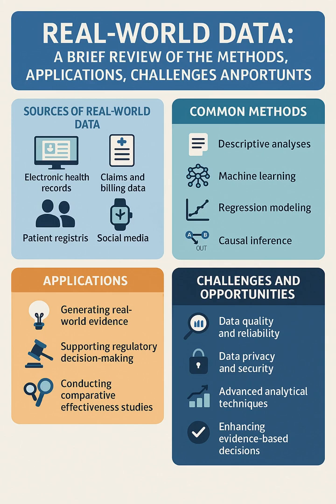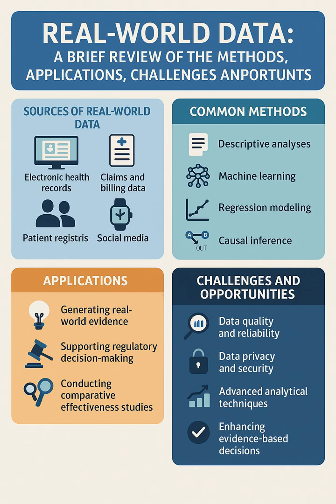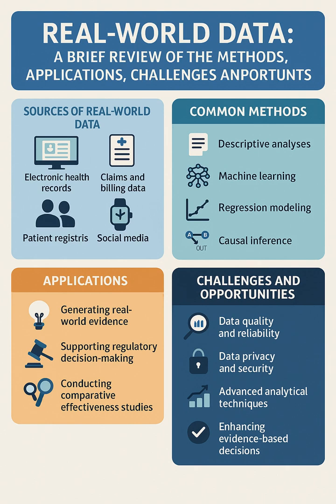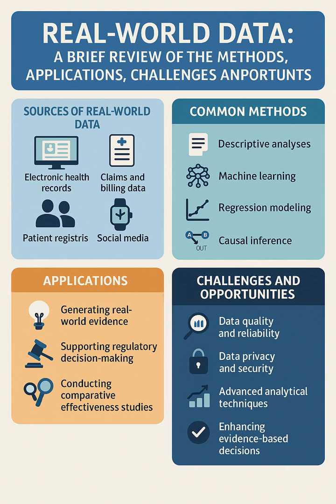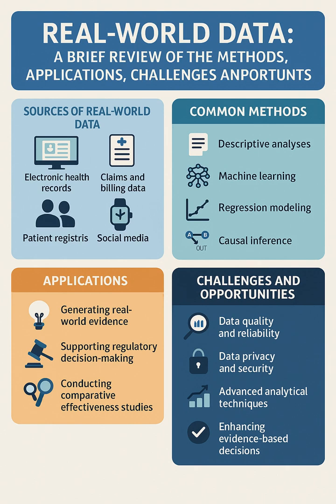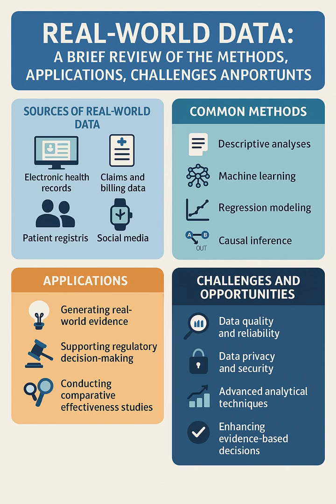Real-World Data Insights: Opportunities for Healthcare Improvement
This article, "Real-world data: a brief review of the methods, applications, challenges and opportunities," by Fang Liu and Demosthenes Panagiotakos, provides a concise overview of Real-World Data (RWD) in the medical and healthcare fields. Published in BMC Medical Research Methodology, this review serves as a primer for readers interested in RWD, outlining its types, sources, common analytical approaches, and the challenges and opportunities associated with its use.

The increased adoption of technology, such as the internet, social media, wearable devices, and e-health services, has led to a rapid generation of diverse digital data beyond traditional clinical trials. The US FDA defines Real-World Data (RWD) as information relating to patient health status and/or the delivery of healthcare that is routinely collected from various sources. These sources include claims and billing activities, electronic health records (EHRs), product and disease registries, and data from mobile and wearable devices.

The growing accessibility of RWD, coupled with advancements in Artificial Intelligence (AI) and Machine Learning (ML) techniques, has sparked significant interest in leveraging RWD to enhance clinical research efficiency and bridge evidence gaps between research and practice. For instance, during the COVID-19 pandemic, RWD was used to generate real-world evidence (RWE) on vaccine effectiveness, model control strategies, characterize illnesses, and study behavioral and mental health changes.

Reference: Liu, F., & Panagiotakos, D. (2022). Real-world data: a brief review of the methods, applications, challenges and opportunities. BMC Medical Research Methodology, 22(1), 287.